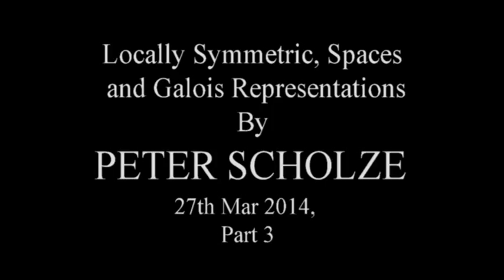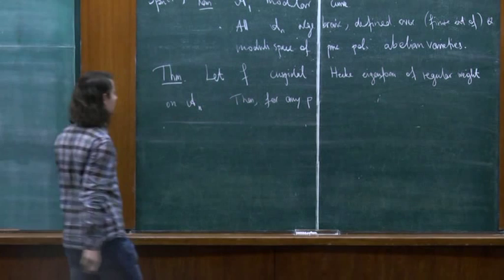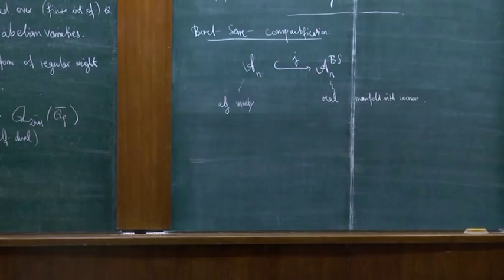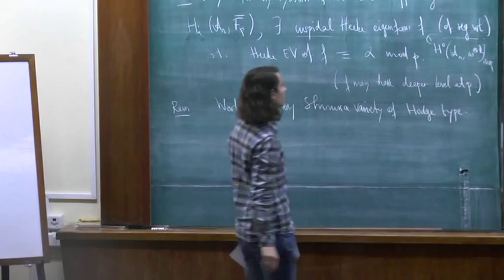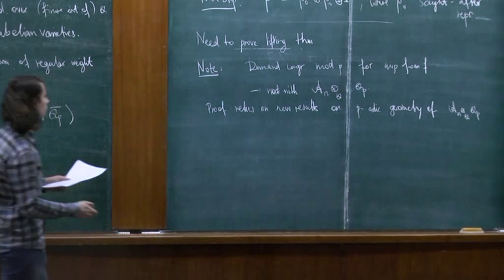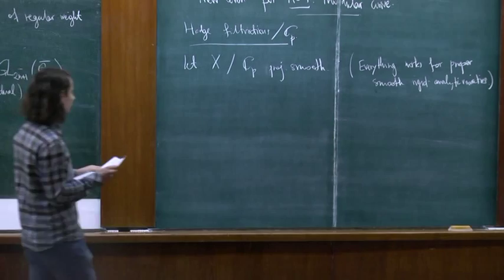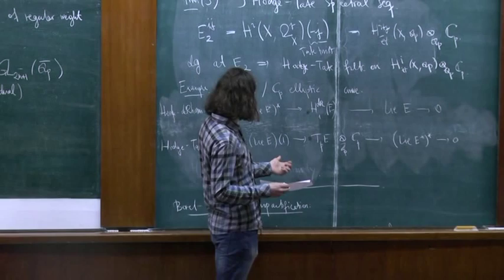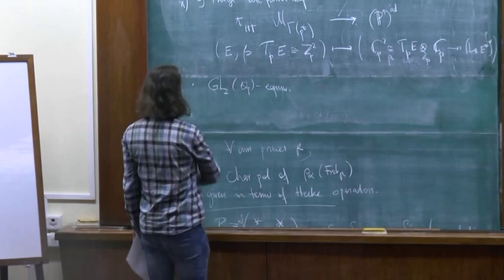Peter Scholze - Locally symmetric spaces, and Galois representations (3)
Lecture: Locally symmetric spaces, and Galois representations

Speaker:  Peter Scholze (The University of Bonn, Germany)

Date: 25 Mar 2014, 11:30 AM

Venue: AG 66, TIFR, Mumbai

One of the most studied objects in mathematics is the modular curve, given as the locally symmetric space which is the quotient of 2-dimensional hyperbolic space by congruence subgroups of SL_2(Z). In particular, it is naturally the home of modular forms. It also has an algebraic structure as the moduli space of elliptic curves, and this algebraic structure implies that one can attach number-theoretic objects, such as Galois representations, to modular forms. The simplest generalization of the modular curve are the Bianchi manifolds, introduced in 1892 by the Italian differential geometer Luigi Bianchi, which are quotients of 3-dimensional hyperbolic space by congruence subgroups of SL_2(O_F), where F is an imaginary-quadratic field. Although these are just real manifolds, which do not admit an algebraic structure, it has been speculated already around 1970 that their singular homology, including the large torsion subgroup, knows about Galois representations. The aim of the lecture series is to first explain this conjecture and its higher-dimensional generalizations, and the recent work resolving this conjecture.